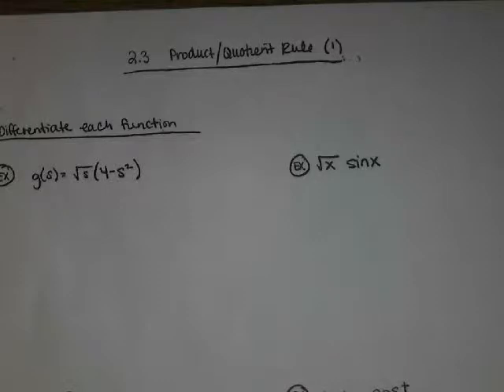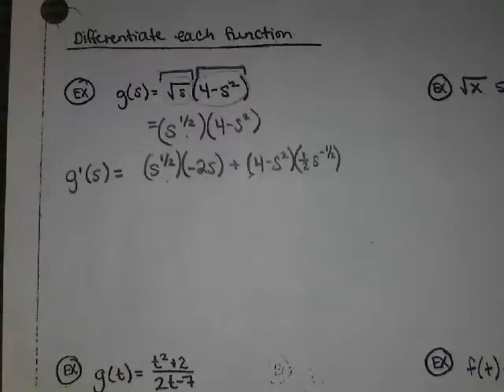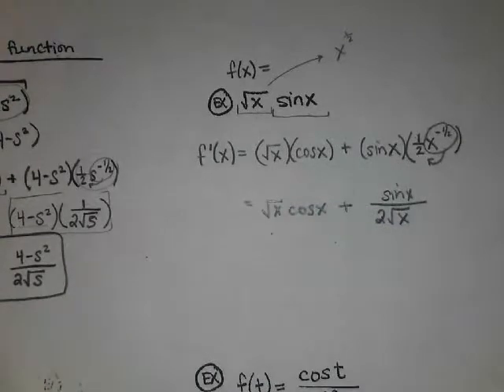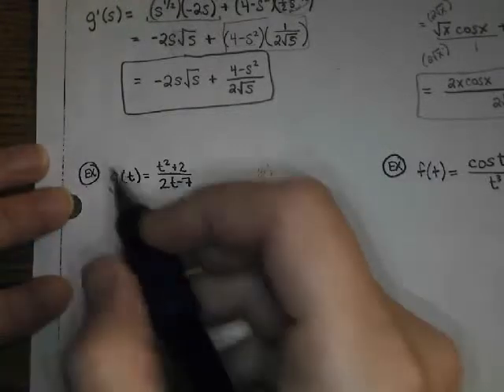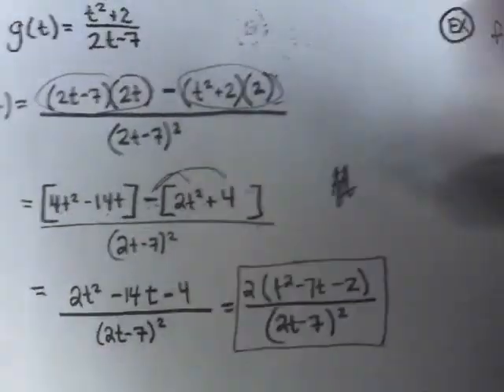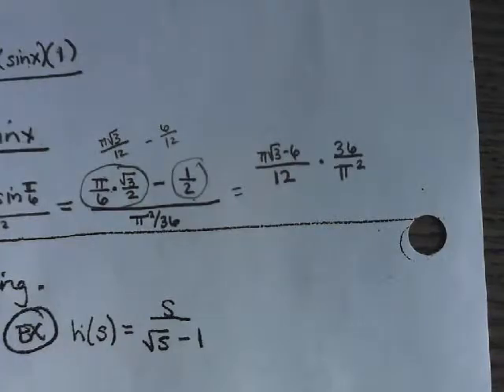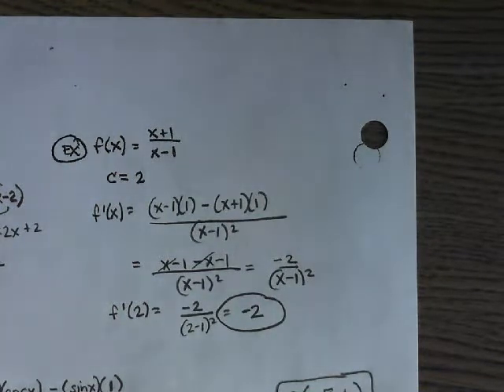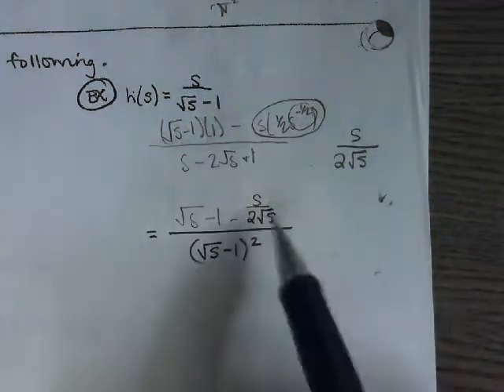4/5 Product Quotient Rule Day 1